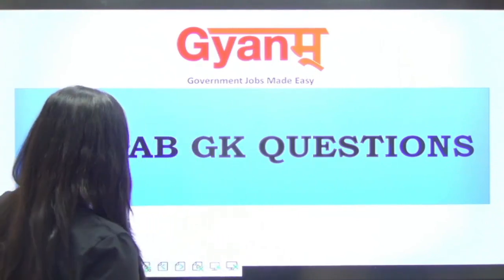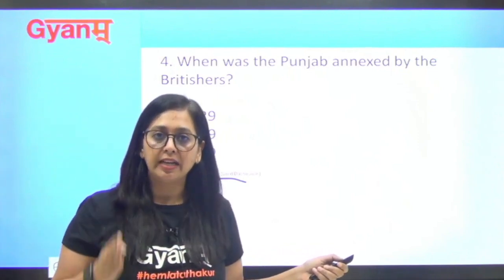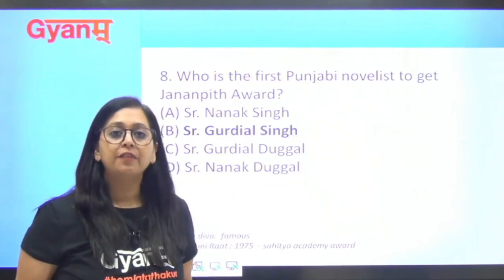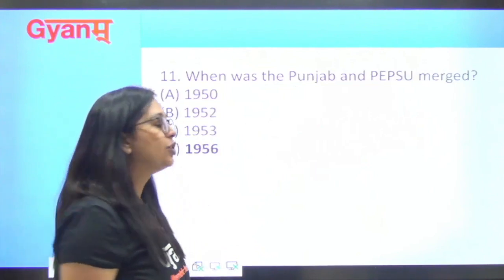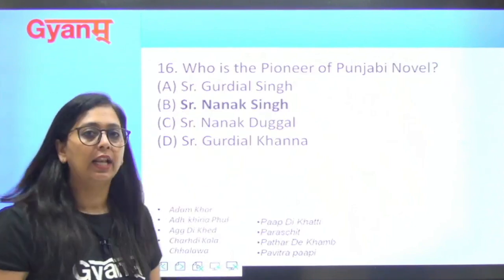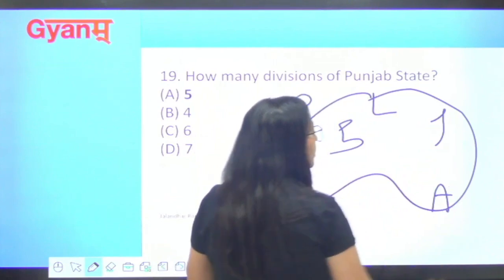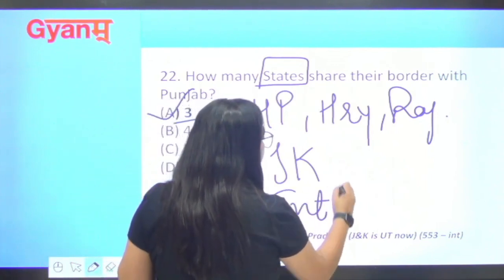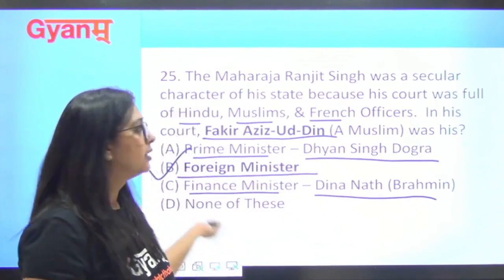Punjab GK | Important MCQs | For All Punjab State Govt Exams | Punjab Govt. Exam | General Awareness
In this video, we are covering mixed questions of Punjab GK. This video is going to help you in ways: first, you will get new questions, and second, it is going to help you in revising questions you have already studied. Regular practice of questions helps you as an individual know what you did not actually know. This will help you to close the knowledge gaps before sitting for the exams and will definitely boost your confidence which is a key factor for a student to pass the examination.

Important MCQs of Punjab GK For All Punjab State Govt Exams | Gyanm | Punjab Govt. Exam | latest gk questions 2021 | Punjab gk for tehsildar | General Awareness

Cracking a Govt job is not an easy task. Learn and be mentored by experienced and skilled educators and move closer to achieve your goal.

To stay updated with the latest exam notifications, news and for a lot of learning and guidance follow us on :

Gyanm:
Gyanm is one of the leading coaching institutes for competitive exams with its head office in Chandigarh. Gyanm Institute is run by ex-Bankers with 30 years of experience. Gyanm’s USP is its quality of teachers and the way of teaching. We are not like regular coaching institutes, you can estimate the quality of our coaching through our proven success rate in these exams!

🔔 Do not miss out on any opportunity of cracking a Govt Job. We are just a call away. Call our counselor today @
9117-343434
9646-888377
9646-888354